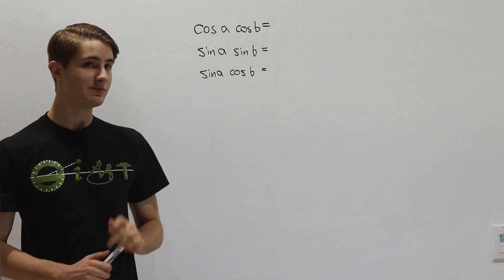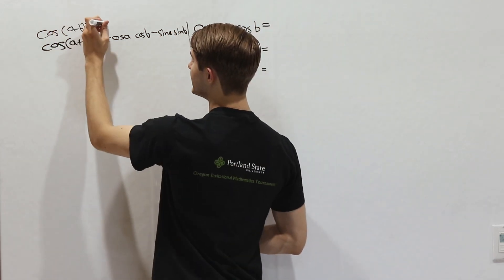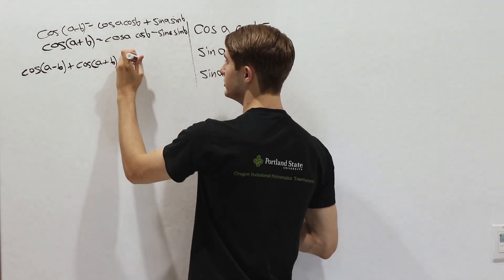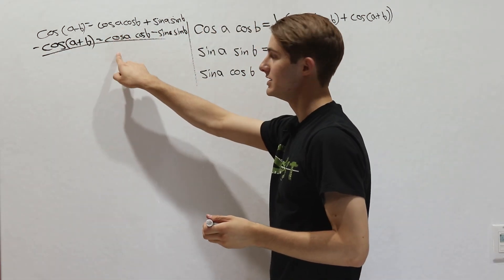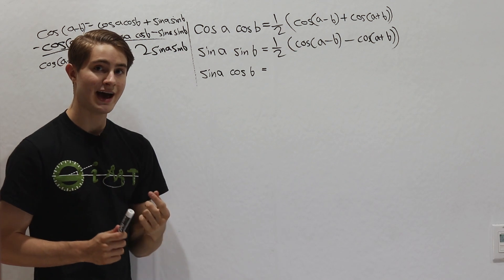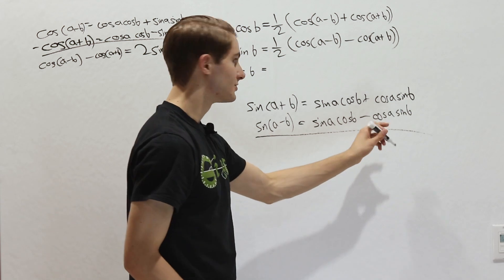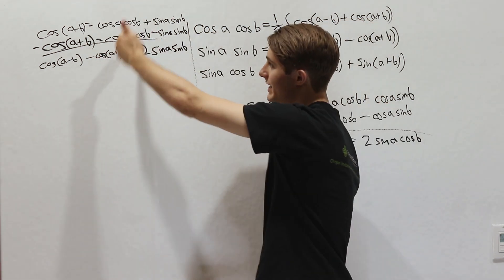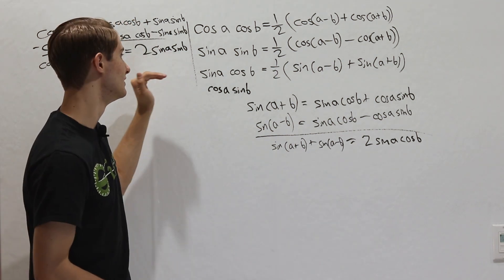Product to sum formulas for sin and cos - PROOF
Derivation/explanation of the product-to-sum identities for sine and cosine. We've got some trig today!